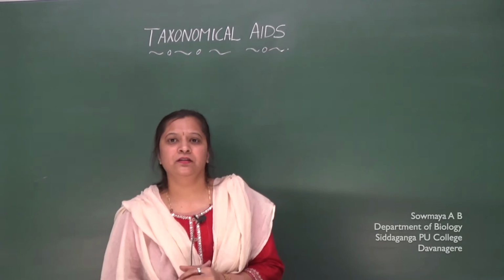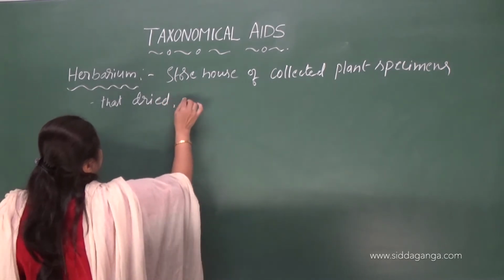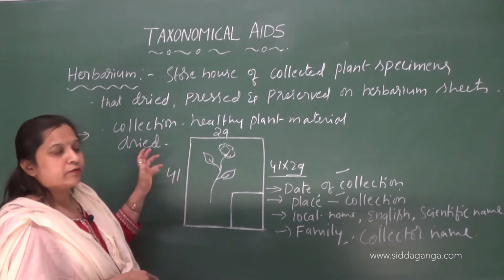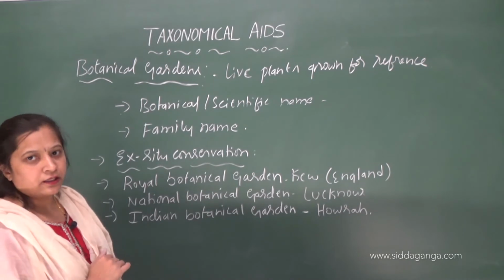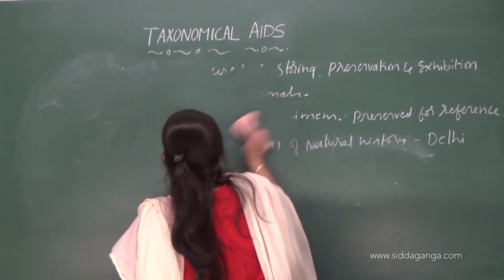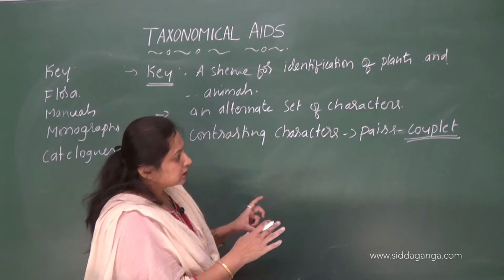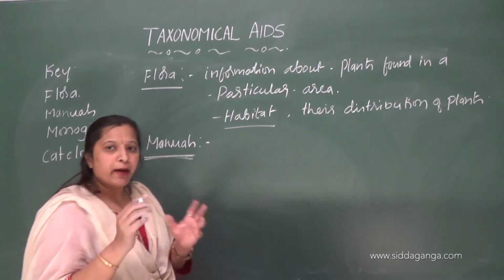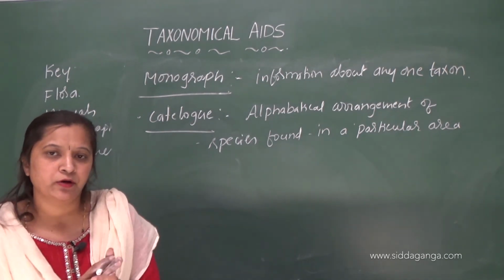I PUC - BIOLOGY - THE LIVING WORLD - PART 4